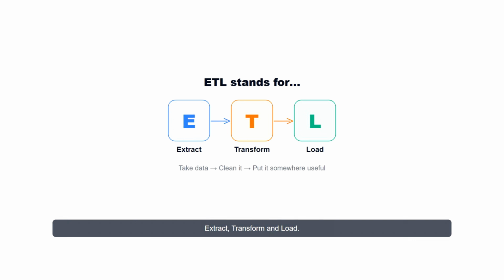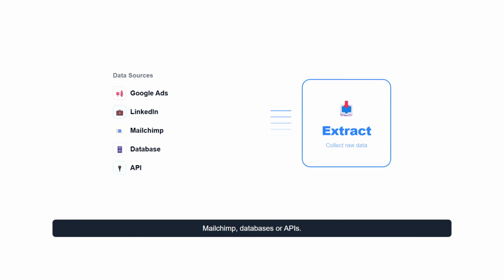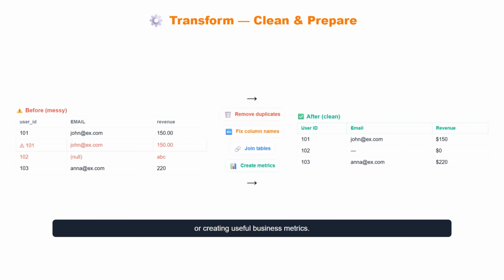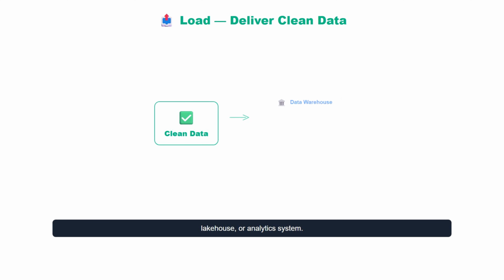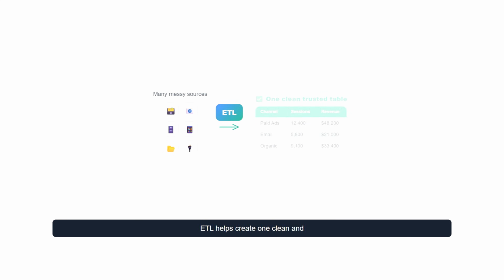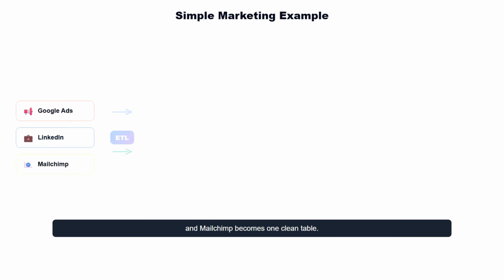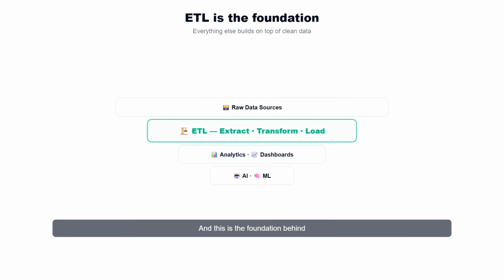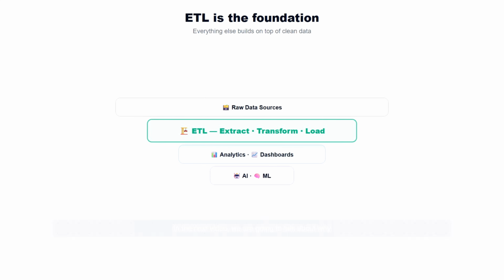ETL for Beginners: From Data to AI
in this beginner-friendly ETL series, we will learn how data moves from different sources, gets cleaned, transformed, and becomes ready for dashboards, analytics, machine learning, and AI.

This series is 100% beginner-friendly and no-code focused, so anyone can follow along without prior data engineering experience.

We will also explore how to build an AI-powered end-to-end ETL workflow using Altimate AI and SambaNova-powered RDUs via Infercom, with a GDPR-friendly architecture in mind.

Episode 1: What is ETL?
Let’s learn ETL step by step.